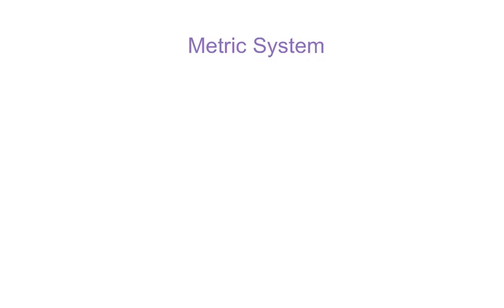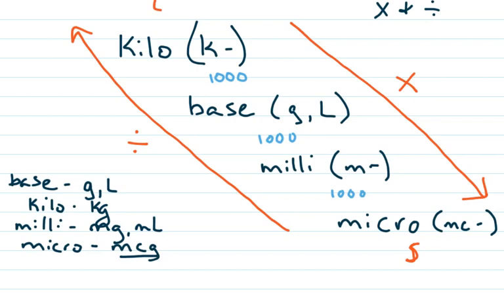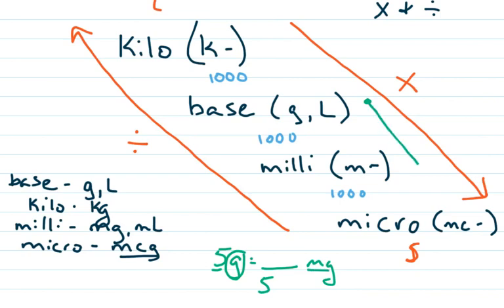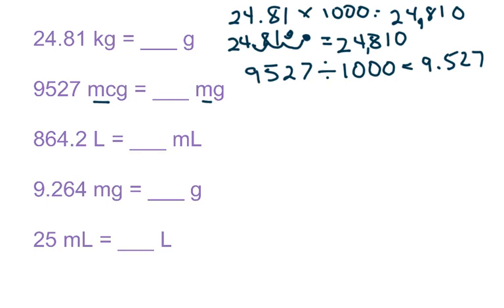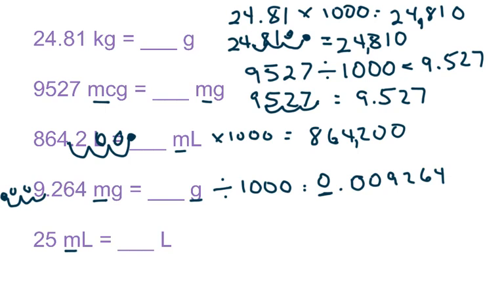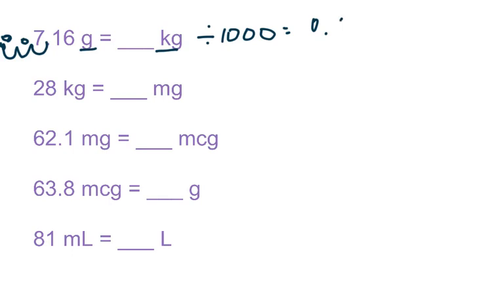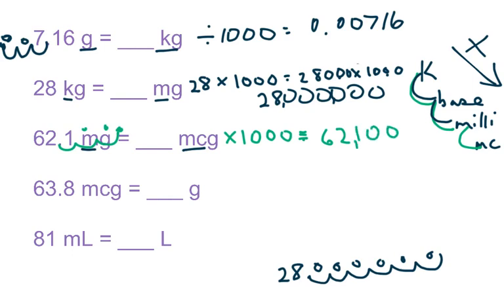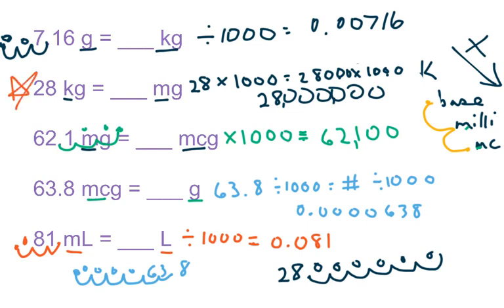Metric System Nursing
Converting in the metric system by multiplying/dividing or moving the decimal.
On the last slide I converted wrong then fixed it. Just fyi